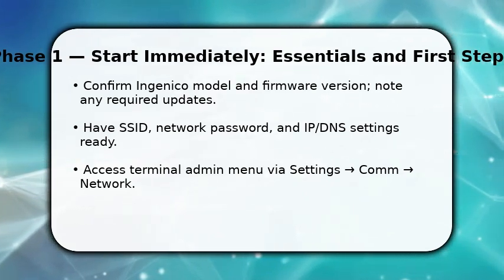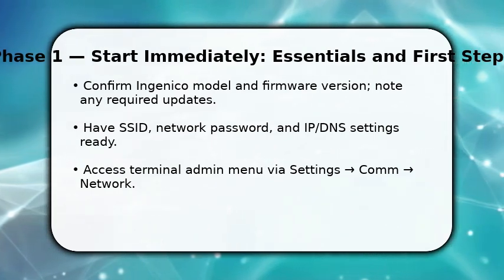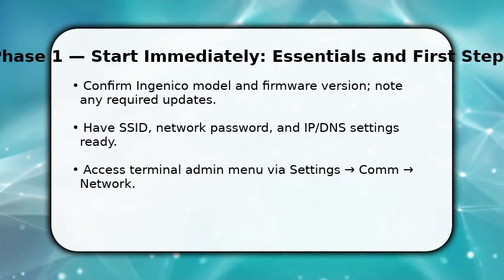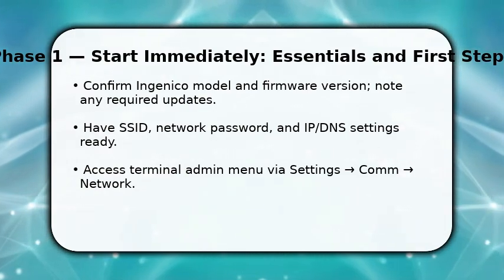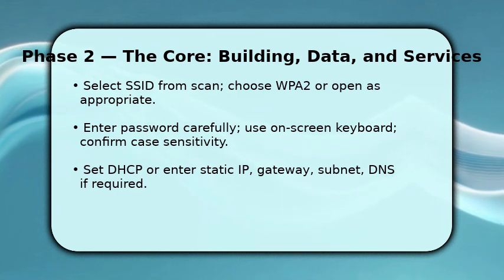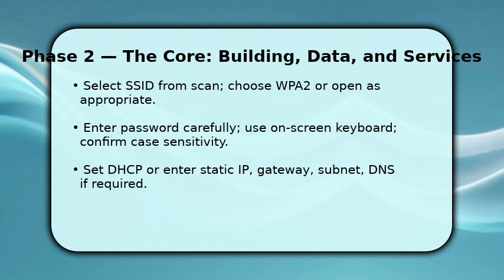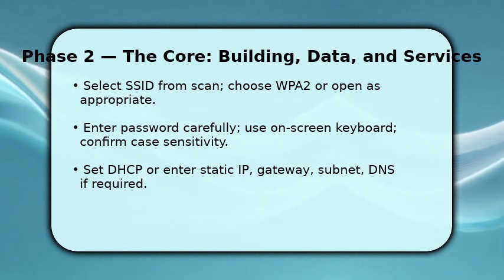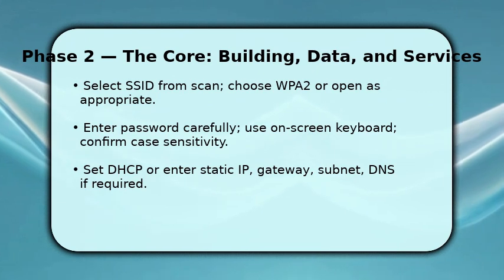How to Connect Wifi in Ingenico - Step by Step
How to Connect Wifi in Ingenico - Step by Step | 🔒 Surfshark VPN Deal — Stay private and secure. $1.99/mo + 3 Months Free ▸

Learn the easy steps to connect your Ingenico device to Wi-Fi with our comprehensive guide. From initial setup through troubleshooting common issues, this video will ensure a seamless connection for all users.

Ingenico, Wi-Fi Connectivity Guide, Connect Wireless Device, Troubleshoot Ingenico Wi-thy Issues, Step by Step Connection Instrudictory, Smart Home Integration with Ingenico, Enhance Your Smart Devices With IG's Tech Support, Wi-Fi Setup for Electronics, Ingenico Customer Service Help Center, Integrating IoT in the Modern Kitchen